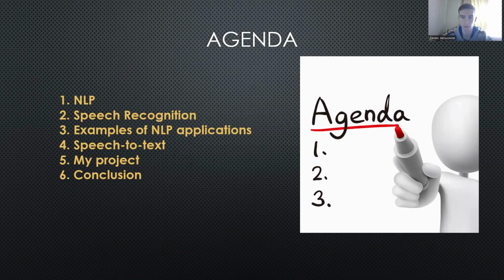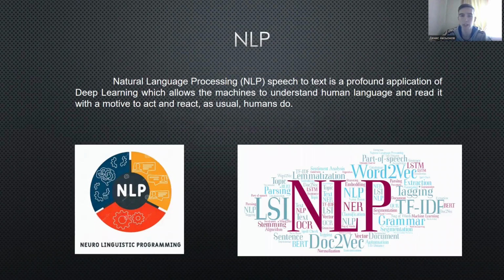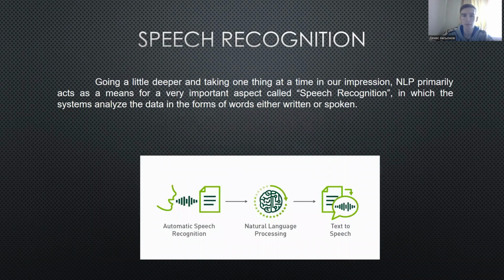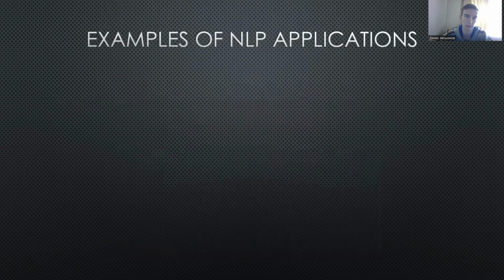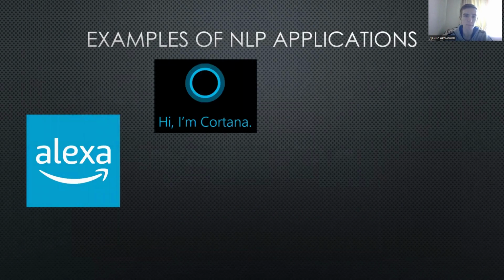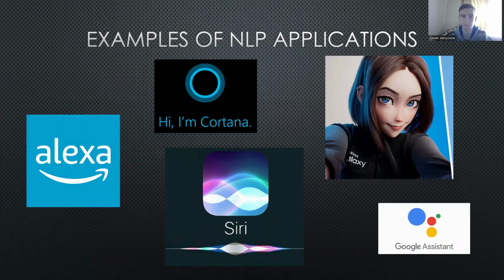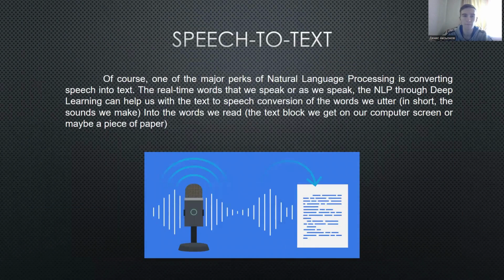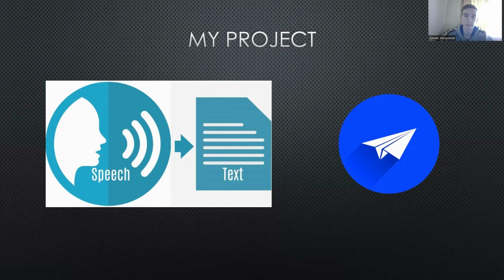Speach to text. Examples of NLP application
Denys Aksonov

Lviv Polytechnic National University, S. Bandera Street, 12, Lviv, 79013, Ukraine

Natural Language Processing (NLP) speech to text is a profound application of Deep Learning which allows the machines to understand human language and read it with a motive to act and react, as usual, humans do.
Going a little deeper and taking one thing at a time in our impression, NLP primarily acts as a means for a very important aspect called “Speech Recognition”, in which the systems analyze the data in the forms of words either written or spoken. Of course, one of the major perks of Natural Language Processing is converting speech into text. The real-time words that we speak or as we speak, the NLP through Deep Learning can help us with the text to speech conversion of the words we utter (in short, the sounds we make) Into the words we read (the text block we get on our computer screen or maybe a piece of paper)